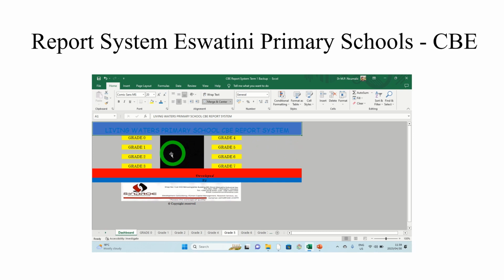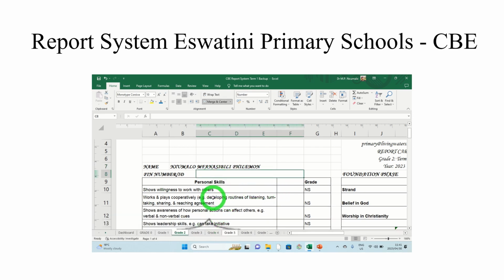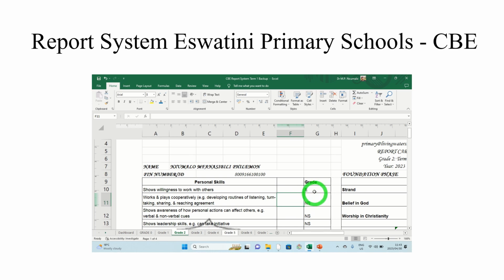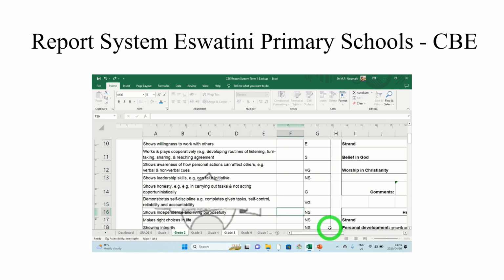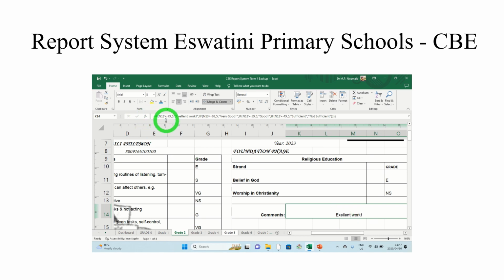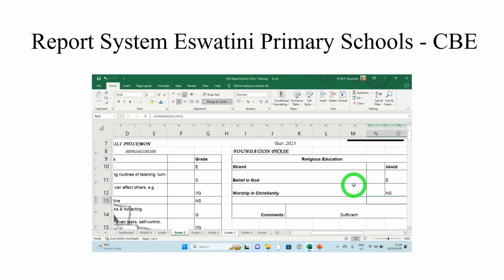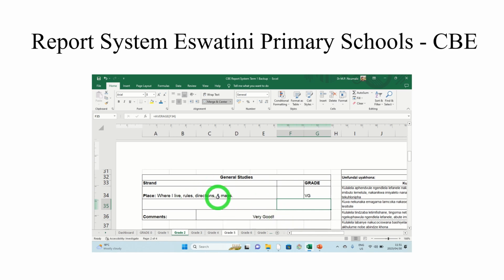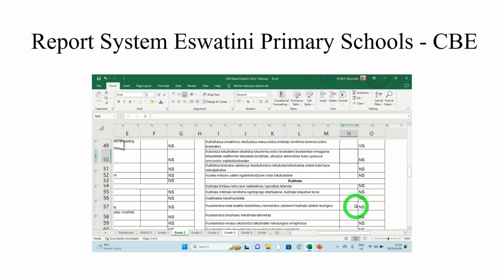Video for Eswatini Primary Schools CBE 1of3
Count-down to opening of schools - the white-washing of numeric symbols in compliance with the new Qualitative CBE Grading System by Dr. M.P. Nxumalo. Contact 76217899/79374892.